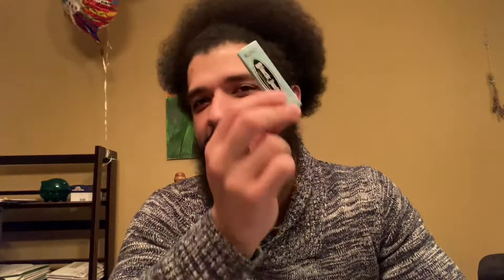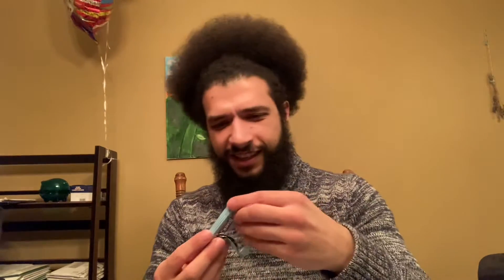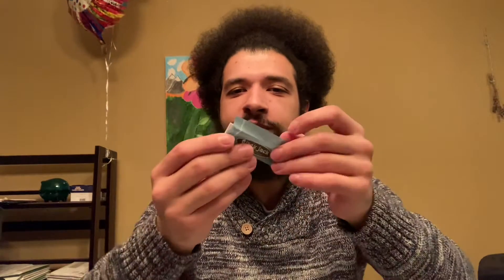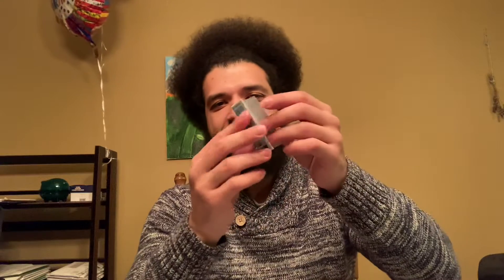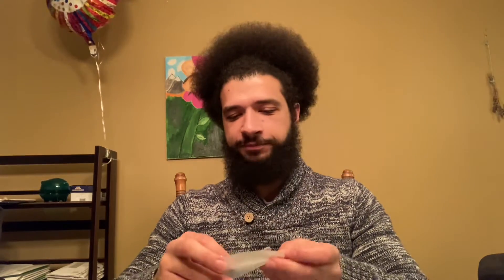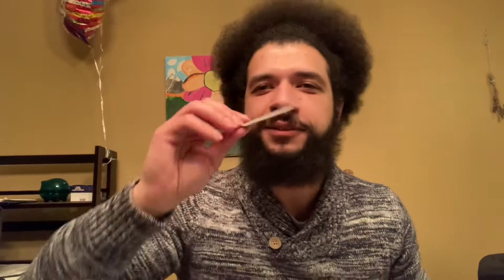Black Jack Chewing Gum from Five Below Review!